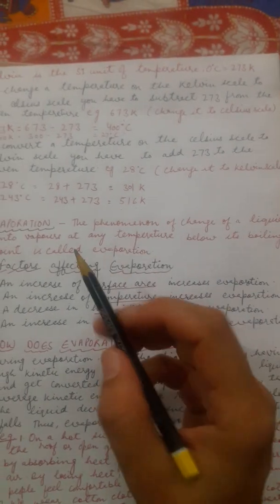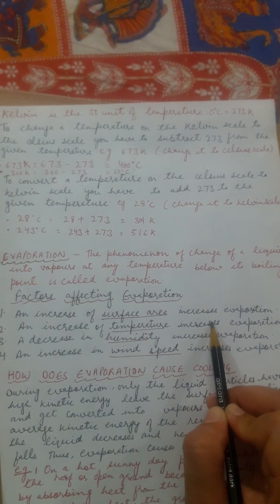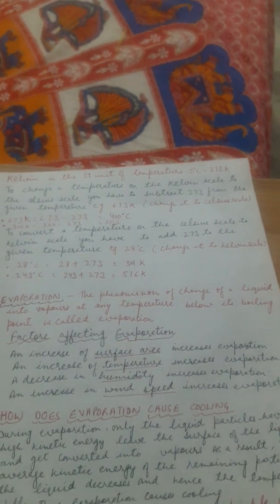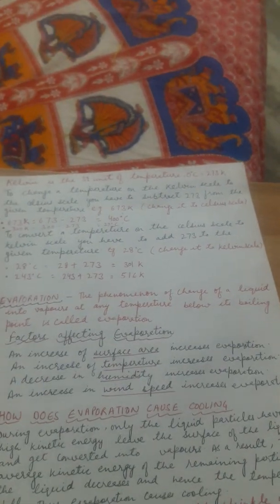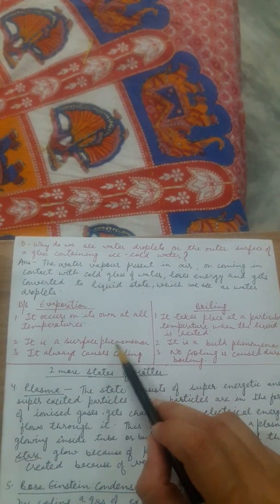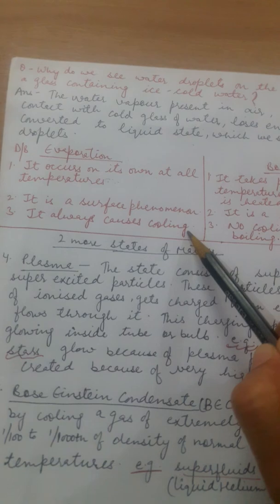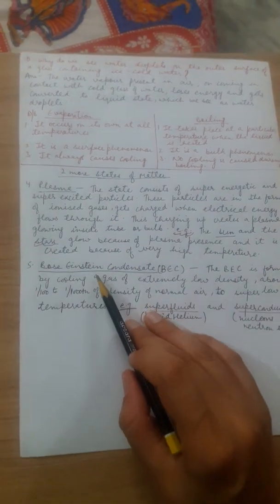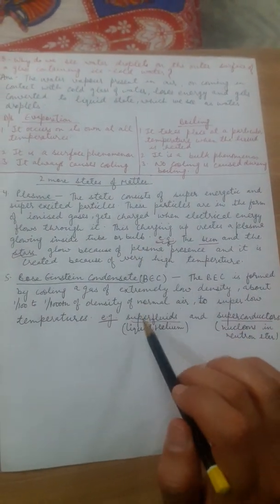Class 9th Chemistry Chapter 1 Topic "Evaporation"